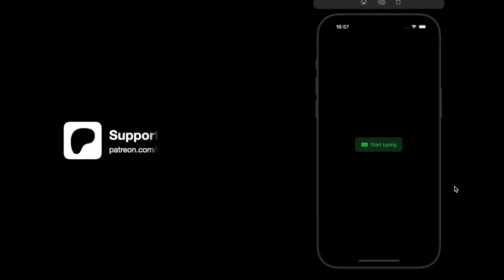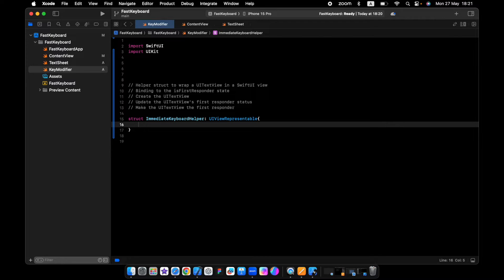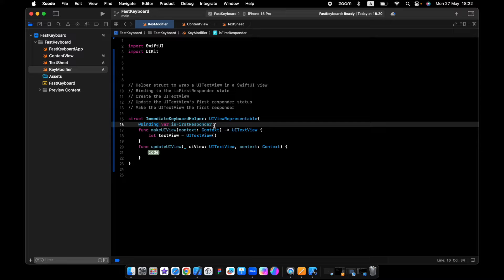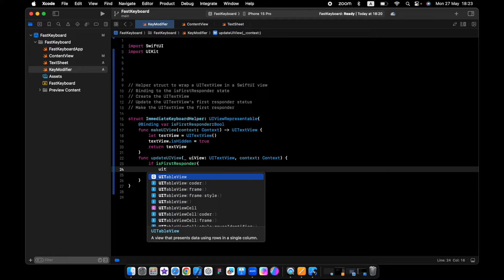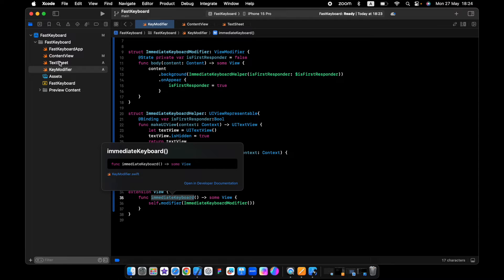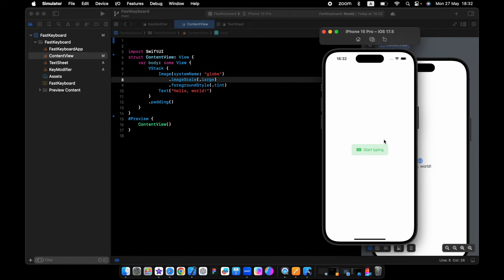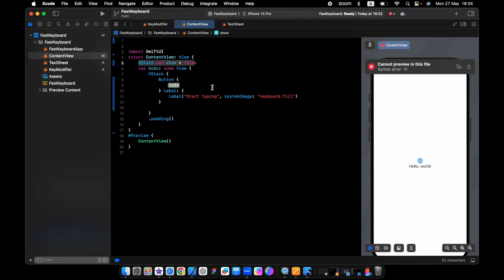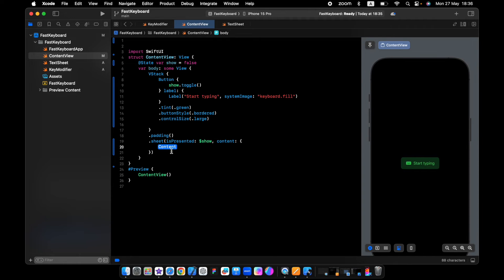SwiftUI: Instant Keyboard Focus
Unlock the full potential of your SwiftUI apps with our comprehensive tutorial on achieving instant keyboard focus! In this video, we dive deep into SwiftUI and show you how to seamlessly integrate a fast and responsive keyboard into your applications.

Learn how to implement SwiftUI keyboard and customize it for a superior user experience. We will cover everything from setting up a SwiftUI custom keyboard to ensuring a fast focus state for better user input. Discover tips and tricks for opening the keyboard instantly in your SwiftUI projects and making it work flawlessly for social media apps.

Whether you are a beginner learning SwiftUI or an experienced developer looking for advanced techniques, this tutorial has something for everyone.